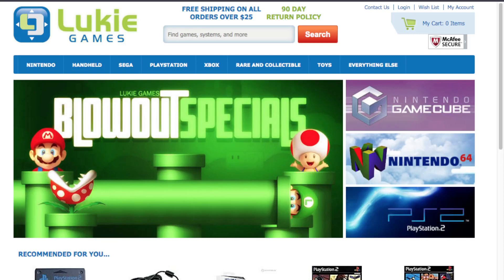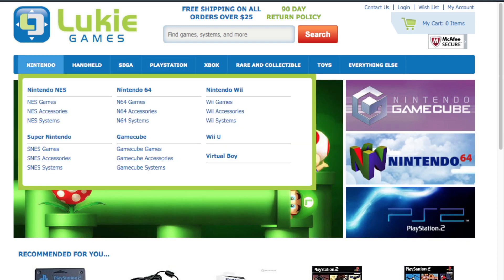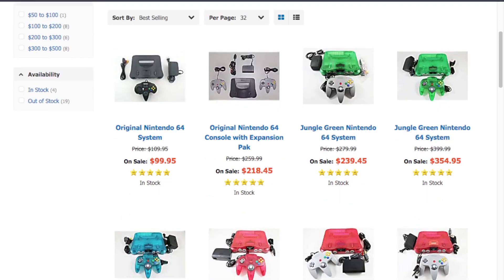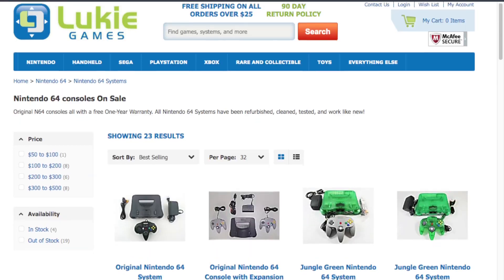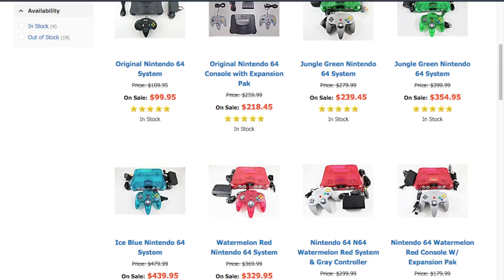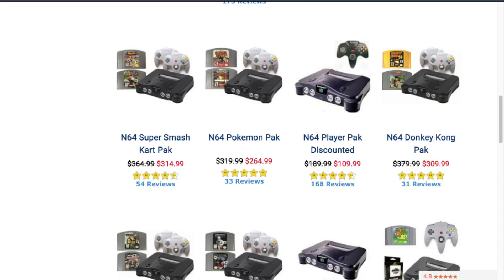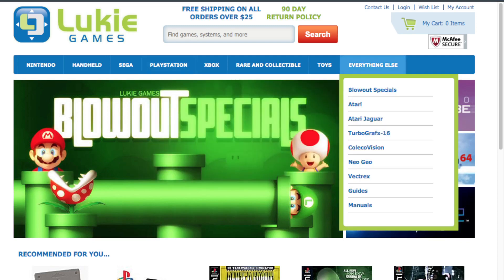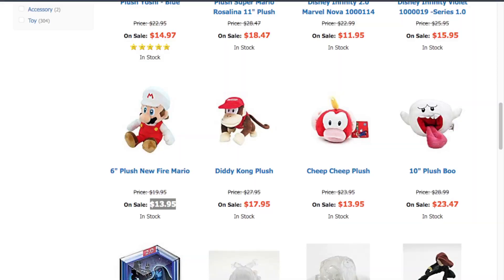Is Lukie Games better than DKOldies?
DKOldies VS Lukie Games, Who wins?